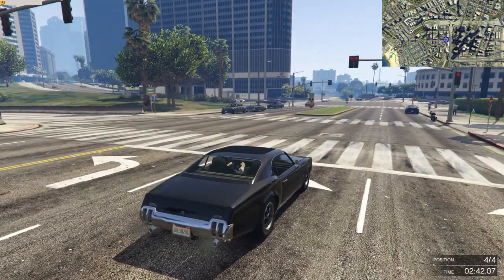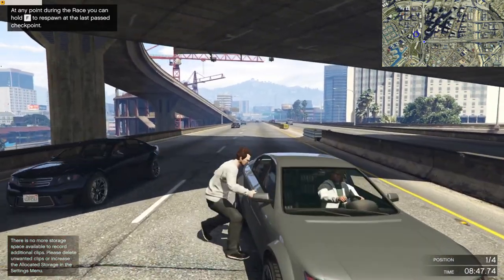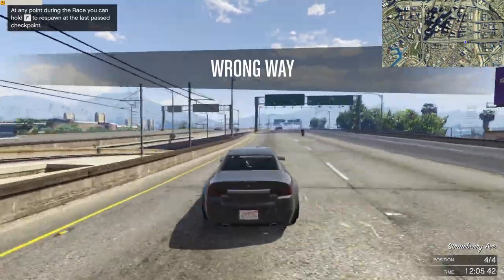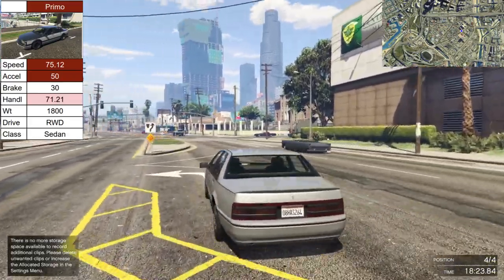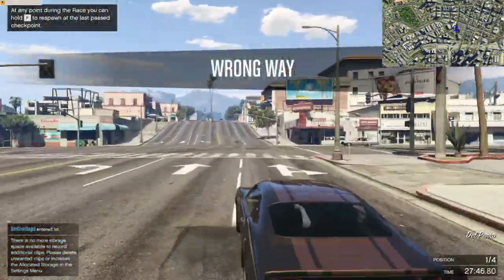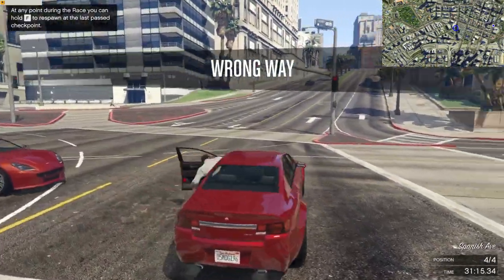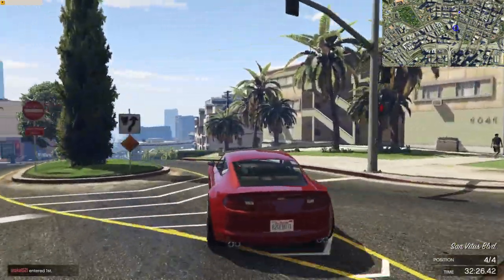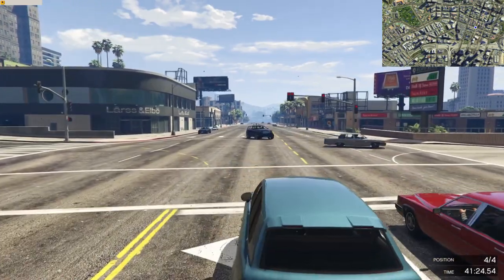Manhunt Checkpoint 27 - Fly By - Laurence Plays GTA V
Today: Laurence avoids a sand trap, Tristan takes to the skies and Laurence keeps hiding! It's Manhunt Checkpoint!

We're having another go at the map with the dual checkpoints - this one has the primaries in difficult places with the secondaries nearby, making it a bit harder for the hunters to work out where the prey is. They still have to stop me making it to all the checkpoints, without any maps or names-over-players to help them.

I've reuploaded this video because something went wrong last time and there was about a minute of frozen video in the middle. Sorry about that!